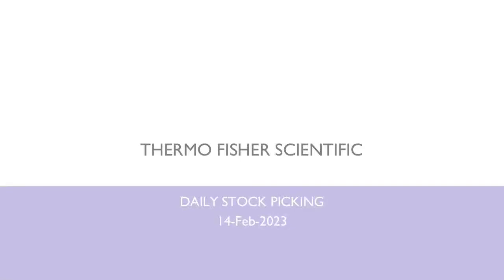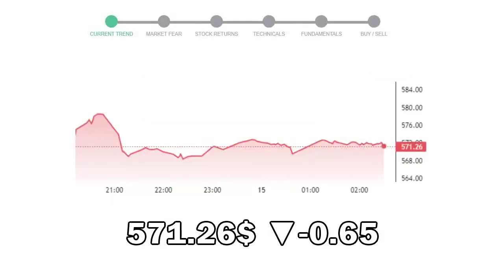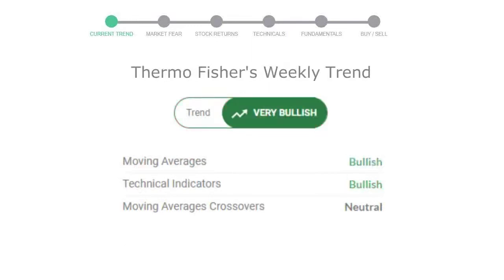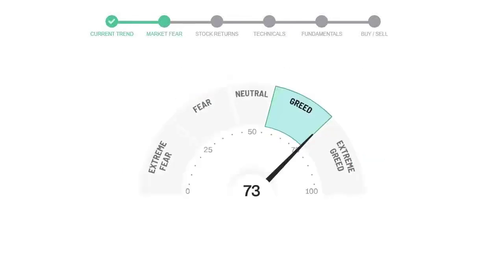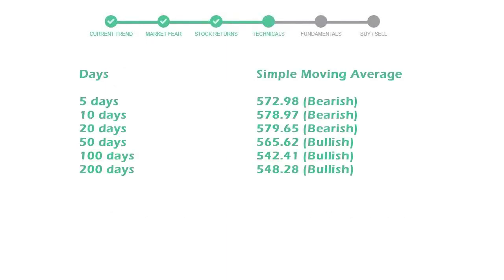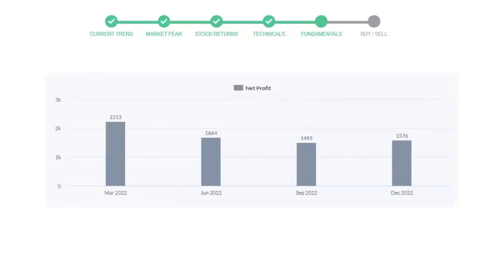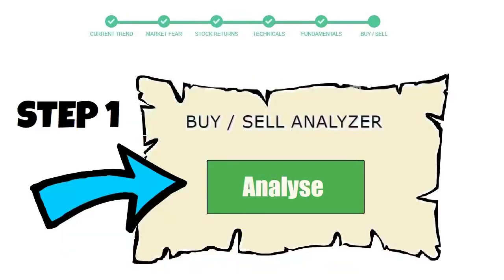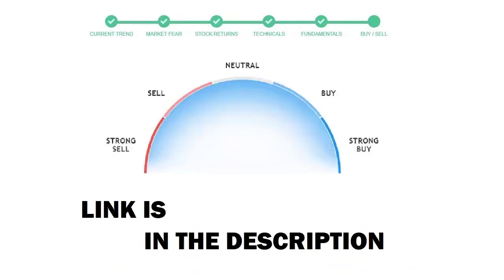Thermo Fisher Scientific Stock Analysis Today 15 Feb | TMO Technical and Fundamental Analysis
For stock Thermo Fisher Scientific Analysis, Market Symbol : TMO
This video will educate you through the technical and fundament analysis of the stock Thermo Fisher Scientific. We will look at thre revenue of last 4 quarters of the company Thermo Fisher Scientific. We will also see the net profits and debt to equity ratio in the recent quarters. We will check Thermo Fisher Scientific technical analysis and check how is Thermo Fisher Scientific performing in the current market.